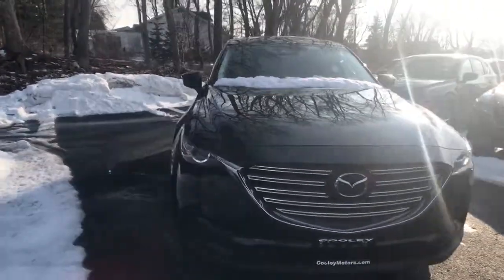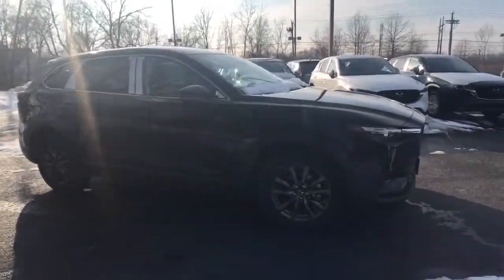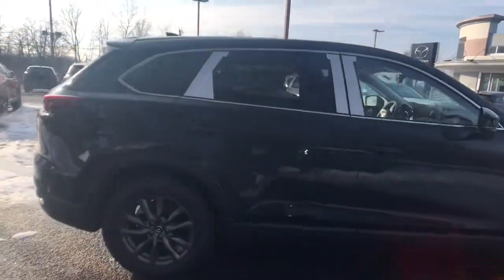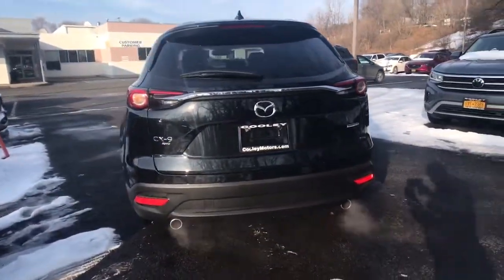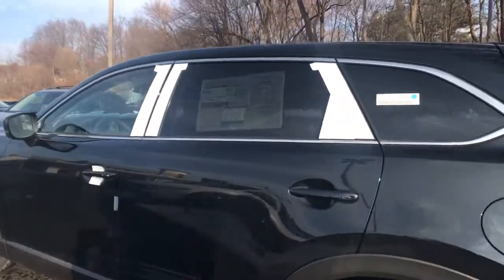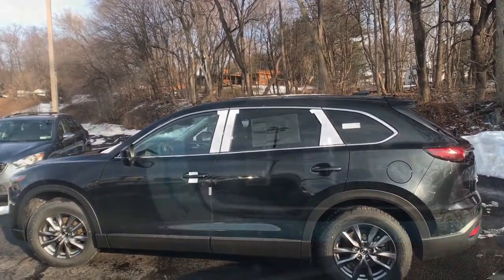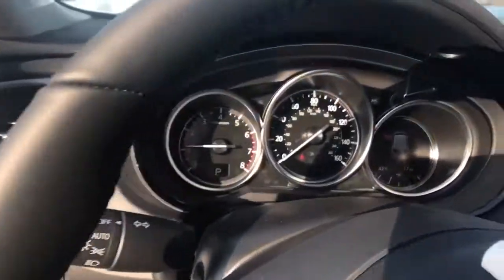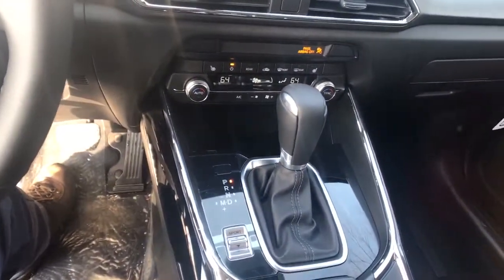2022 Mazda CX-9 Troy, Albany, Schenectady, Clifton Park, Latham, NY M25830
Jet Black Mica New 2022 Mazda CX-9 available in Troy, New York at Cooley VW Mazda. Servicing the Albany, Schenectady, Clifton Park, Latham, NY area.

Jet Black Mica 2022 Mazda CX-9 Touring AWD 6-Speed Automatic 2.5L 4-Cylinder AWD.brbrCOMPLIMENTARY INSPECTIONS FOR LIFE! 1ST OIL CHANGE FREE! 20/26 City/Highway MPGbrbrbrCooley Motors has been proudly servicing and selling New and PreOwned Mazda vehicles to Rennselaer, Troy, Albany, Colonie, Schenectady, Hudson, Kingston, Saratoga, the Berkshires, and Bennington for 50 years.